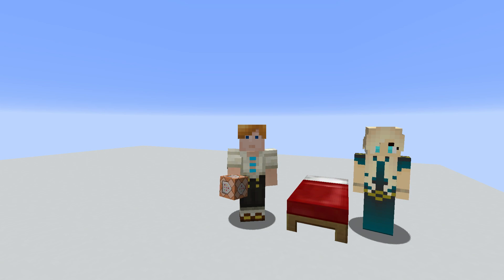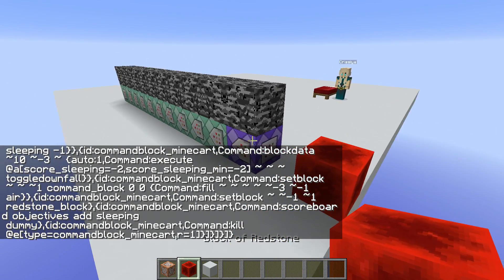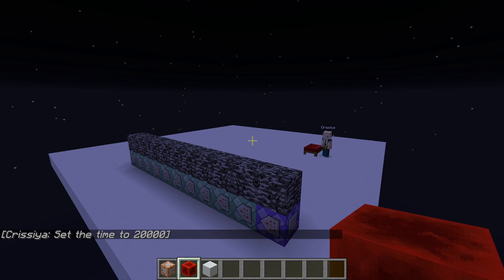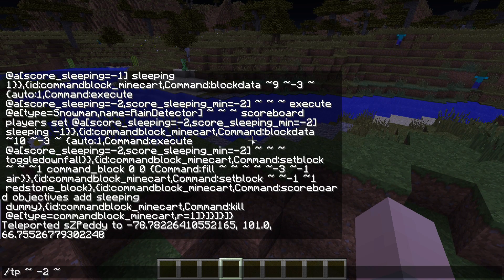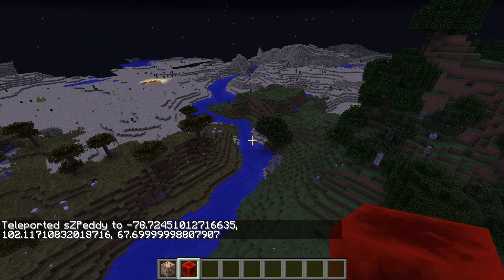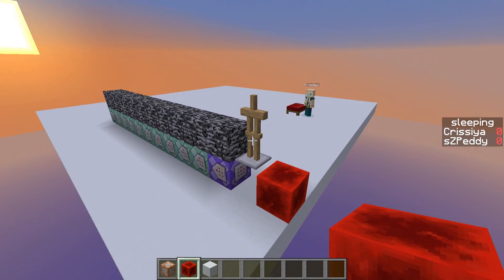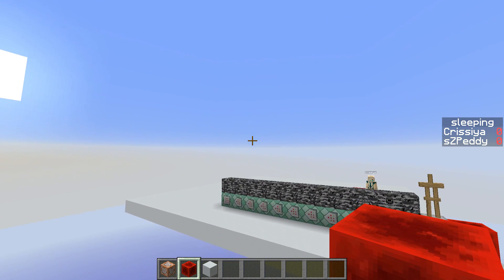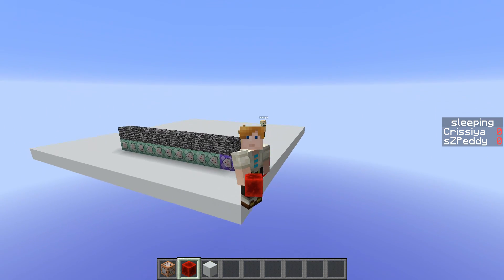Better Sleeping Mechanics for Servers [Tutorial]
On servers it is often difficult to skip the nights if not everybody is in bed. This tutorial is solving that issue.

This Tutorial was recorded in Minecraft 1.12 but will moste likely work in future versions, too.

I am currently Playing in:
Minecraft 1.11, Minecraft 1.12